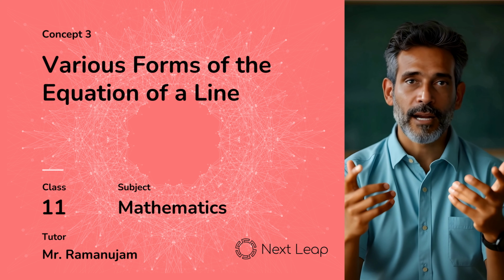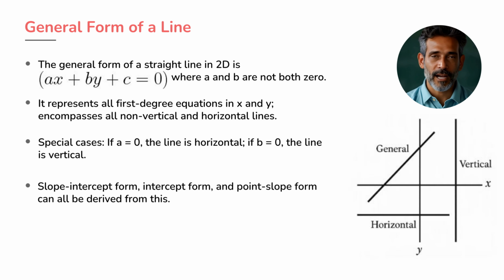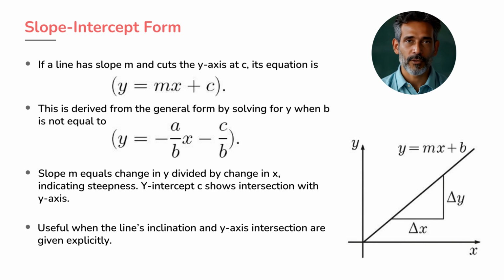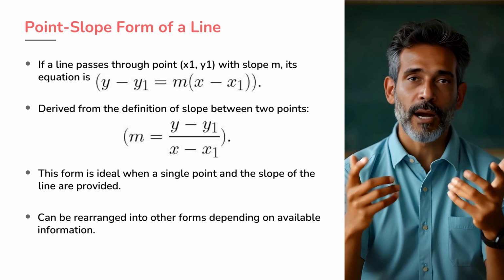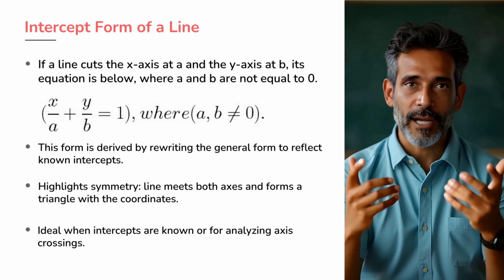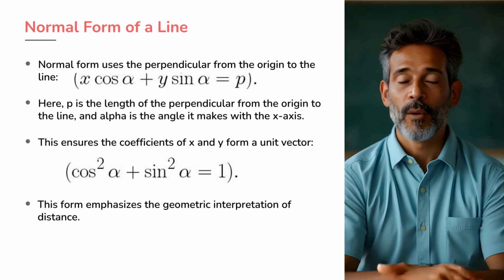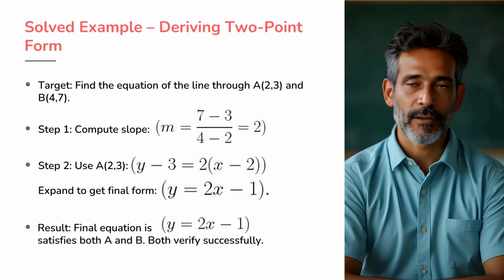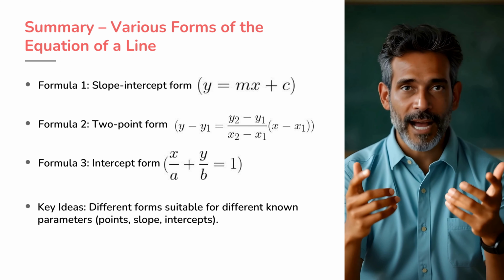Various Forms of the Equation of a Line | Class 11 Maths | Straight Lines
Explore All Forms of Line Equations in Coordinate Geometry!
In this video, we cover the Various Forms of the Equation of a Line from Class 11 CBSE Mathematics (Chapter 9: Straight Lines). A straight line in the coordinate plane can be expressed in different forms depending on the information given—such as slope, intercepts, or points.
We’ll start with the basic coordinate geometry of a line and the general form (ax + by + c = 0). Then, we’ll dive into the slope-intercept form, point-slope form, two-point form, and intercept form, each explained with formulas and use cases. You’ll also learn the normal form of a line, which emphasizes geometric distance. Finally, we’ll solve an example using the two-point form and wrap up with a summary for exam revision.
This video will help you understand which form to use in different problem situations, making line equations simple and practical. Perfect for exam preparation and for building a foundation for advanced mathematics.

 1️⃣ Coordinate Geometry of a Line – Review of basics.
 2️⃣ General Form of a Line – ax + by + c = 0 and its special cases.
 3️⃣ Slope-Intercept Form – y = mx + c.
 4️⃣ Point-Slope Form – Equation using one point and slope.
 5️⃣ Two-Point Form – Line through two given points.
 6️⃣ Intercept Form – x/a + y/b = 1.
 7️⃣ Normal Form – x cos α + y sin α = p.
 8️⃣ Solved Example – Deriving two-point form step by step.
 9️⃣ Summary – Quick recap of all forms with key formulas.

 ✔ Exam-Oriented – Full coverage of NCERT Class 11 syllabus.
 ✔ Clear Explanations – Learn when and how to apply each form.
 ✔ Real-Life Relevance – Equations of lines in physics, design, and geometry.
 ✔ Competitive Edge – Useful for JEE and other entrance exams.
 ✔ Quick Revision – End summary for last-minute preparation.